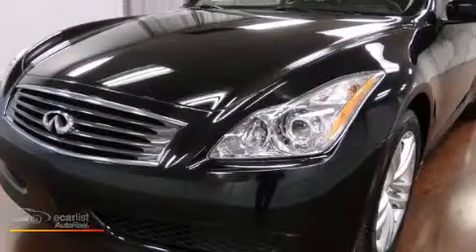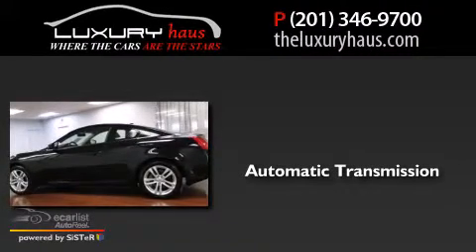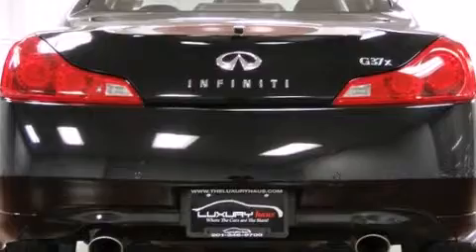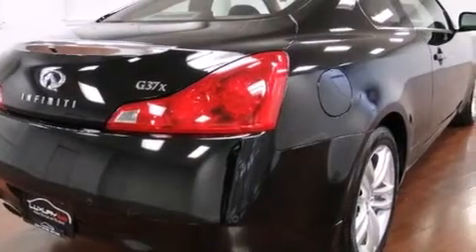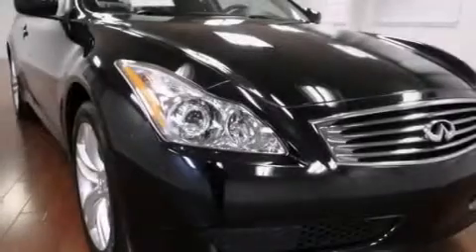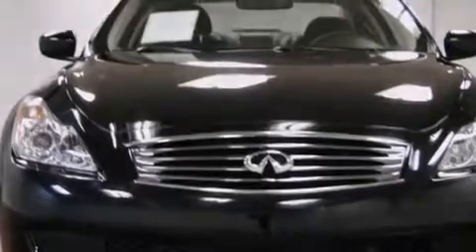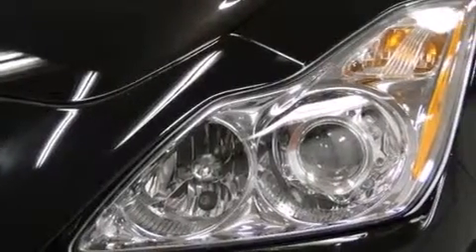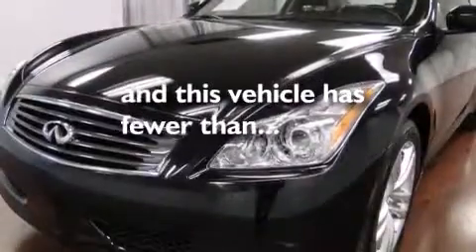2010 Infiniti G37 Coupe Leonia NJ 07605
We have been honored to serve the Leonia NJ area , we promise that your experience at our dealership will exceed your expectations ! Year : 2010 Make : Infiniti Model : G37 Coupe Engine : 3.7L DOHC SMPI 24-Valve V6 Aluminum Engine Trans .